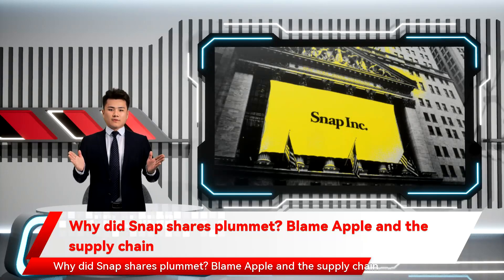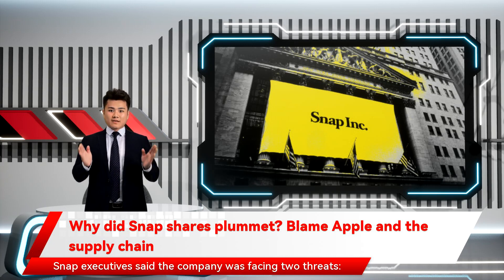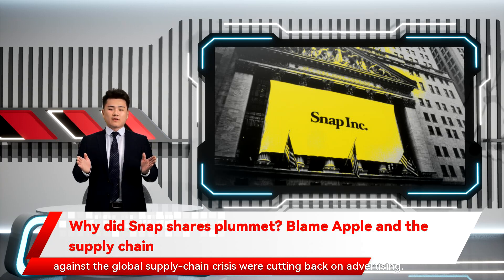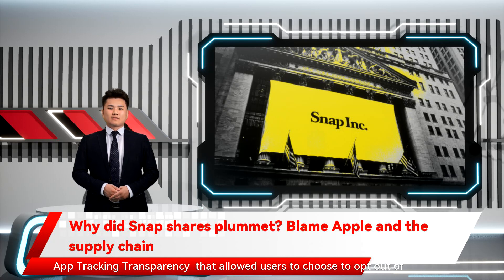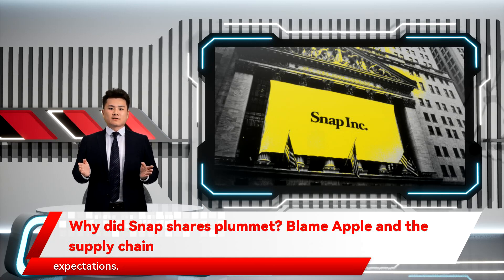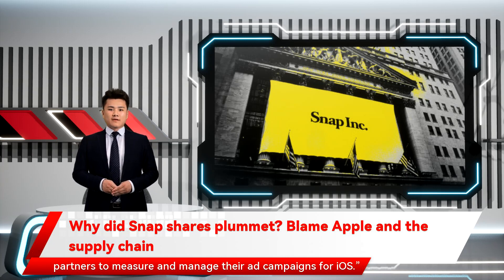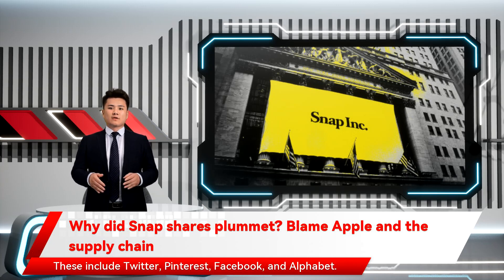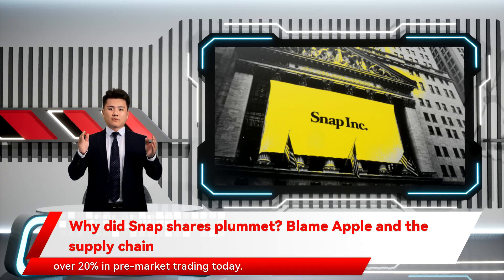Why did Snap shares plummet? Blame Apple and the supply chain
But Snap wasn’t the only company to see its stock take a major hit yesterday. Once Snap’s results were out Blame Apple and the supply chain Shares in Snapchat maker Snap fell off a cliff Thursday after the company announced its Q3 results. The company’s stock plunged 25% after hours supply-chain issues and privacy changes Apple implemented on its iOS platform earlier this year. The supply-chain issues weren’t something Snap is necessarily facing directly Snap had the worst drop at 25% in after-hours trading. Things don’t look much better for the stock this morning. Though it’s recovered some of yesterday’s losses but they’re a problem because other companies that are up against the global supply-chain crisis were cutting back on advertising. But the biggest issue that spooked investors was the second issue Apple’s privacy changes to iOS. Earlier this year Apple introduced a major privacy feature called App Tracking Transparency  that allowed users to choose to opt out of third-party app tracking. This means apps can no longer collect data about users from third parties and use that data to better target them with ads unless a user specifically gives the app permission to do so. Apple’s ATT is one of the main reasons Snap missed revenue expectations. As Snap CEO Evan Spiegel noted